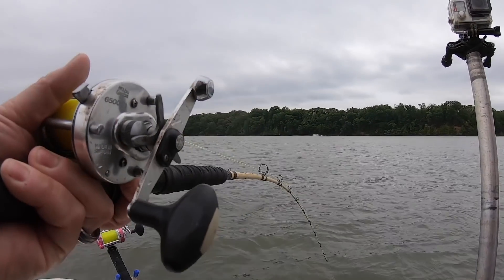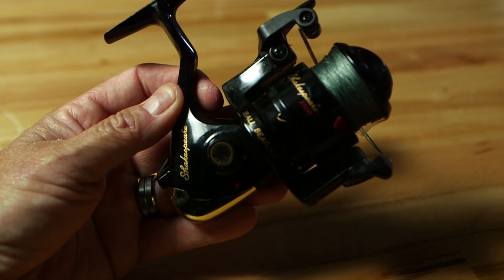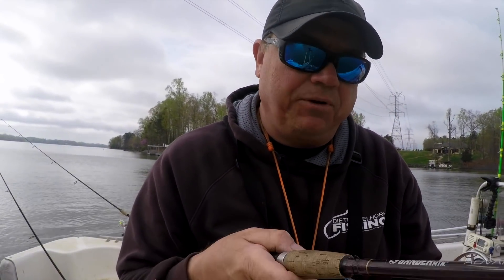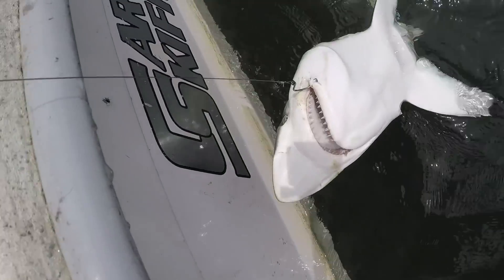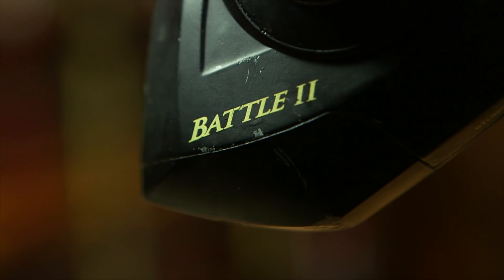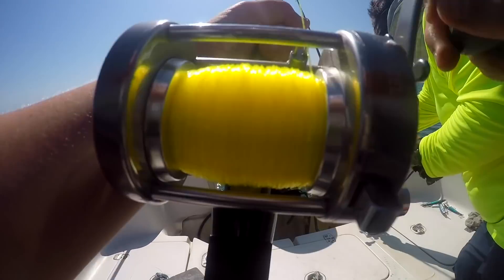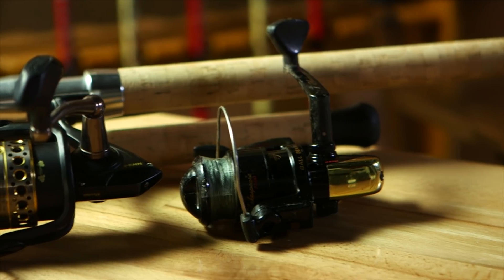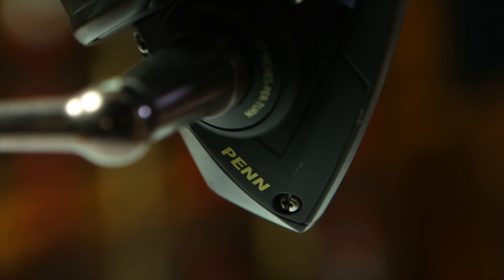Spinning Reels for Catfish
Many catfish fishermen like to use spinning reels for catfish.   Catching catfish with spinning reels is the best way to enter the catfishing game both in ease of operation and cost.  Using spinning reels for catfishing is a much more affordable and easier option for folks that fish for catfish.  While some think spinning reels are the best reels for catfish, many people think baitcasting reels are the best reels for catfish.  In this video I talk about one of the most important pieces of catfishing tackle, and that is your fishing reel.  Spinning reels come in a variety of sizes from 1000 series up to 10,000 series.  I prefere using reels in the 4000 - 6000 range for catfish, and think those are the best spinning reels for catfish.  Spinning reels are the easiest reels to use for catfish, and much easier to cast than a baitcasting reel.  So, if you've ever wondered will spinning reels work for catching catfish, you can rest assured that using spinning reels for catfish is a great, easy and affordable way to put catfish in the boat.